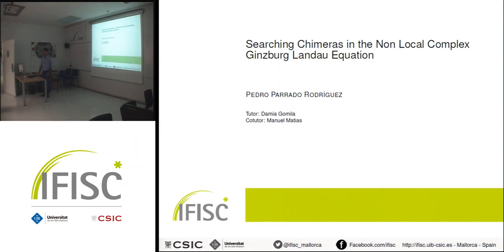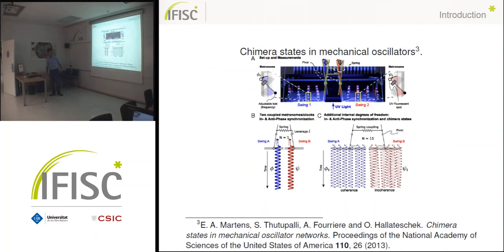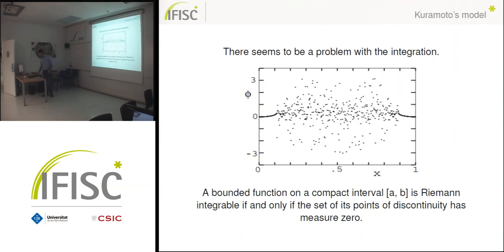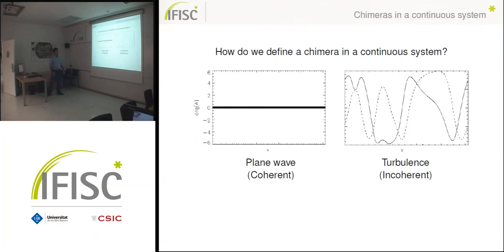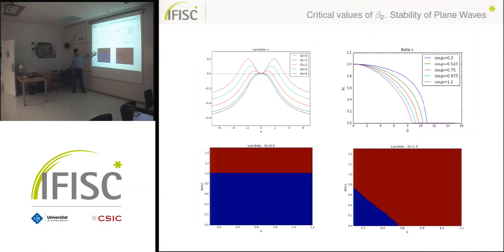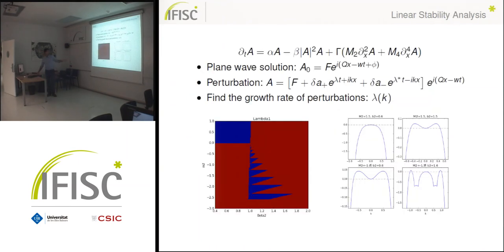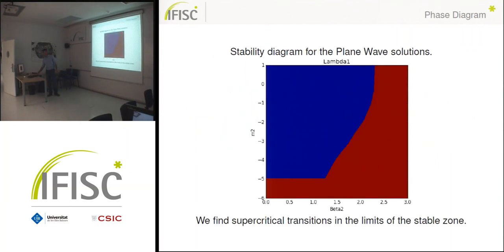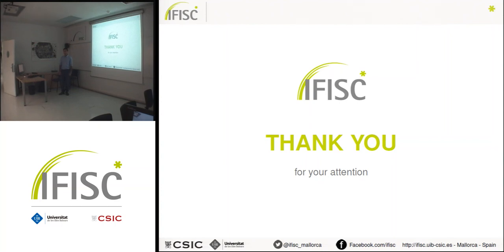Searching Chimera States in the Nonlocal Complex Ginzburg Landau Equation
- By: Pedro Parrado
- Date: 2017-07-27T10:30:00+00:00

 Master thesis presentation